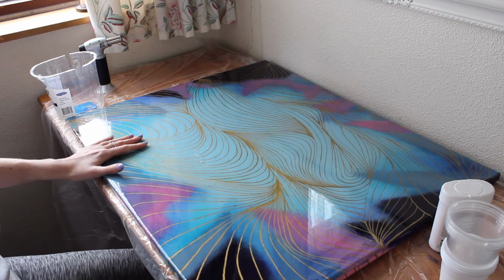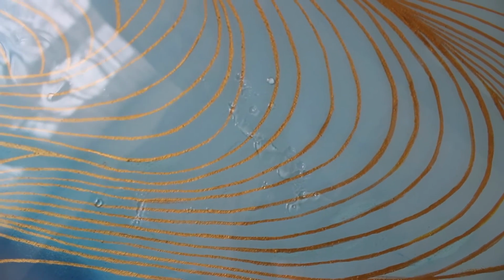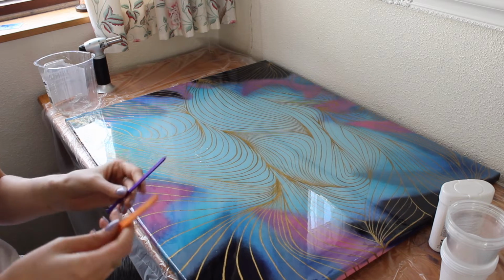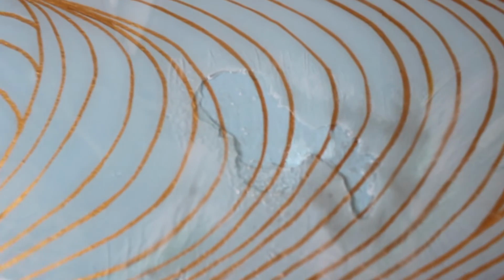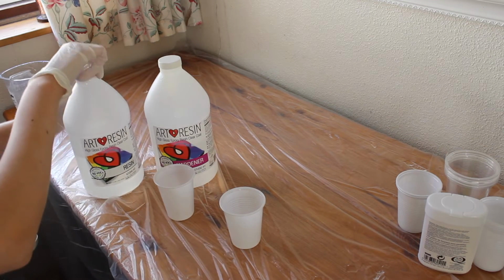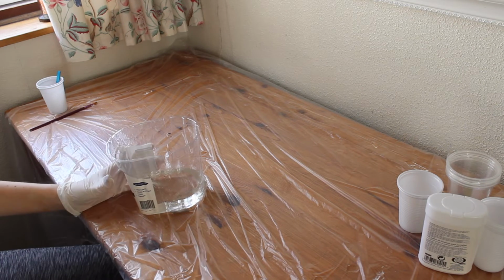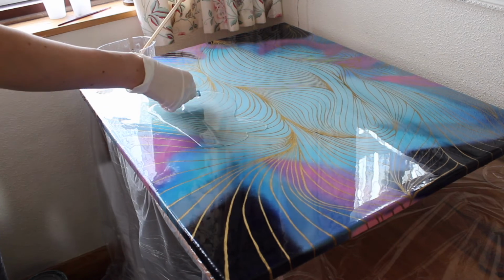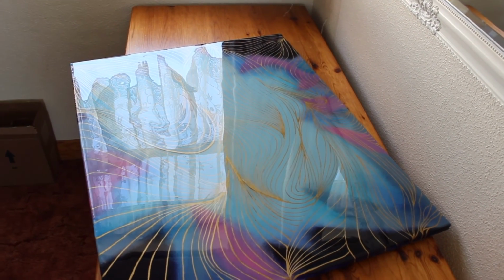Tutorial: How to Fix Sticky Resin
Hi Everyone,

In this video I am showing how I fix the problem of sticky resin on a canvas painting. I probably haven't quite perfected the technique yet but it seems to sort out the major issues with sticky epoxy resin.

If you want to see a more in depth tutorial on applying resin to a painting, please check out this video

I buy my ArtResin here -

1 gal
2 gal